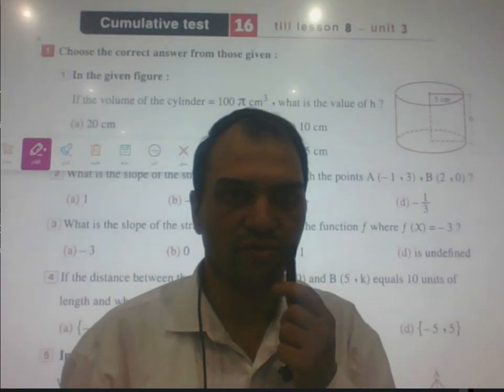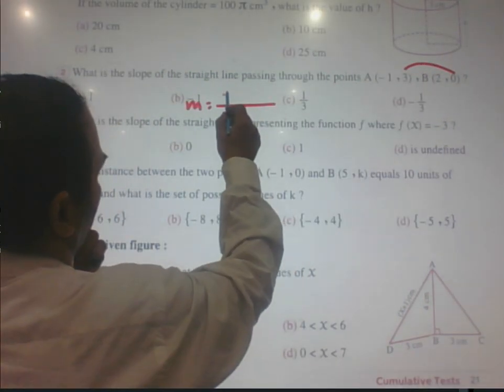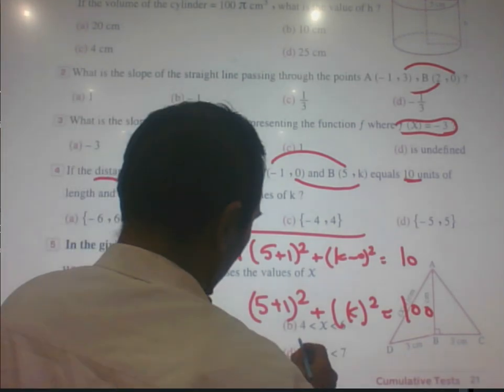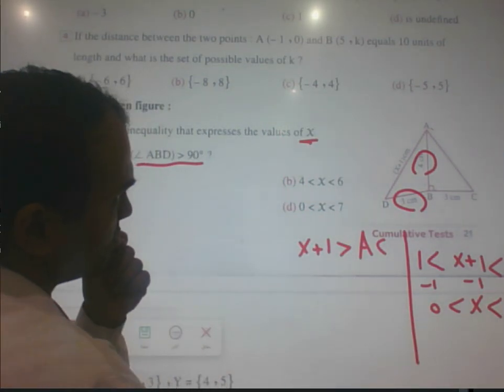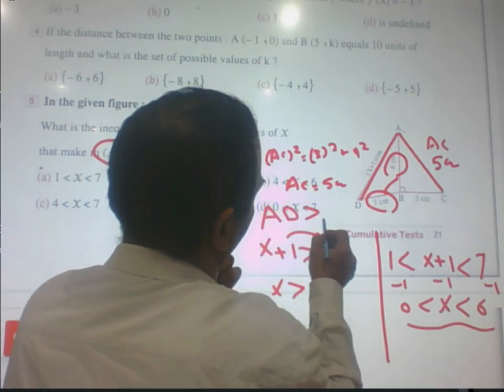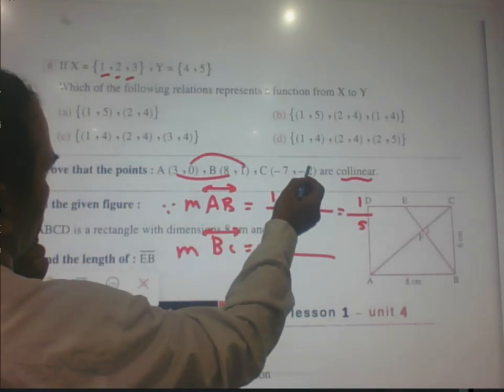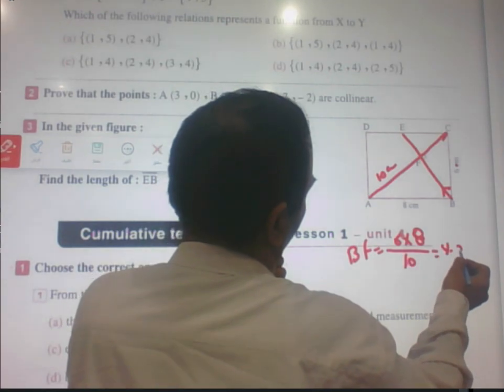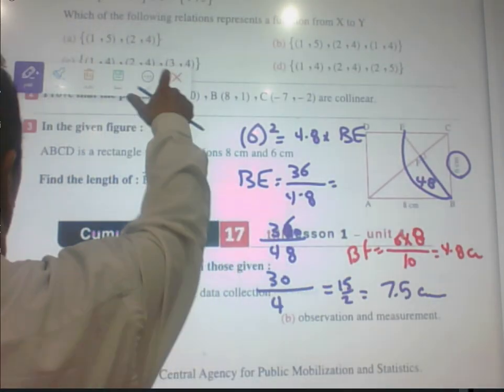🚀 حل Cumulative Assessment 16 كامل | الوحدة الثالثة حتى الدرس 8 | المعاصر ماث ثانية إعدادي 2026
🚀 حل Cumulative Assessment 16 كامل | الوحدة الثالثة حتى الدرس 8 | المعاصر ماث ثانية إعدادي 2026أكيد 👍
ده عنوان جذاب + وصف + هاشتاجات قوية للفيديو 👇

🎯 عنوان الفيديو (Title):
🔥 Cumulative Assessment 16 | Till Lesson 8 Unit 3 حل كتاب المعاصر Math تانية إعدادي 2026 💯

📌 الوصف (Description):
في هذا الفيديو نشرح حل Cumulative Assessment 16 من كتاب المعاصر Math للصف الثاني الإعدادي 2026،
المراجعة تشمل الوحدة الثالثة حتى الدرس الثامن بطريقة سهلة وبسيطة تساعدك تفهم وتحل بنفسك في الامتحان 💪📚

لو بتدور على التفوق في الرياضيات — الفيديو ده ليك 🔥
شرح خطوة بخطوة + أفكار مهمة + نصائح للحل السريع.

قناة وسام الرياضيات معكم دائمًا للتميز 👑

لو حابب أعملك صورة مصغرة Thumbnail جذابة جاهزة بنفس العنوان قولّي 👍.